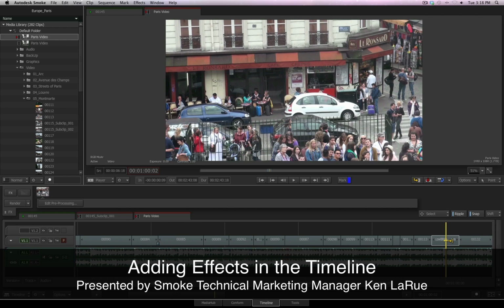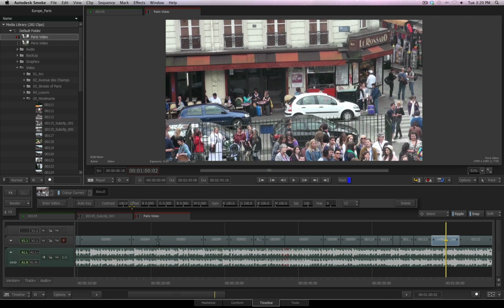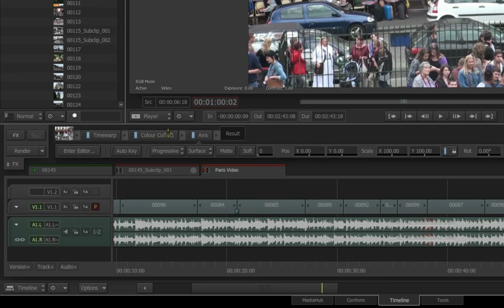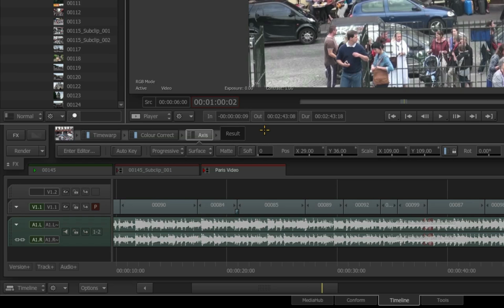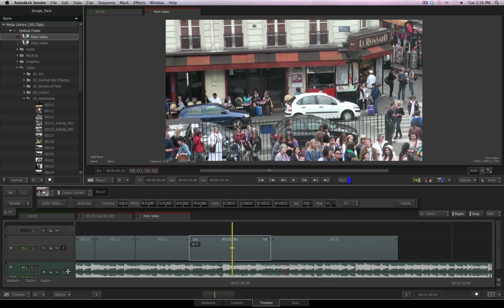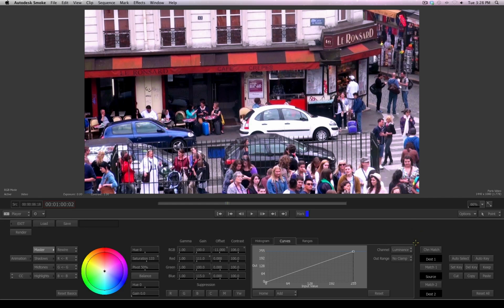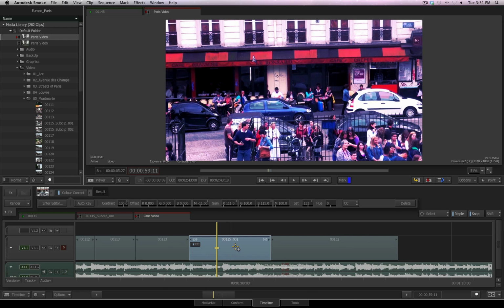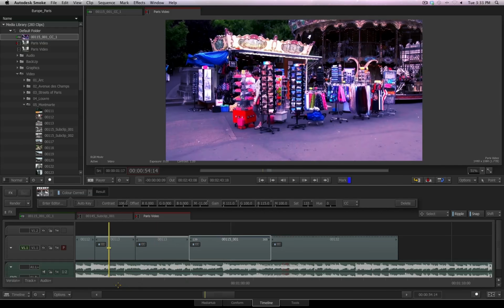Editing in Smoke 2013: Adding Simple Effects in the Timeline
Learn how to add simple effects without leaving your timeline in Autodesk Smoke 2013.